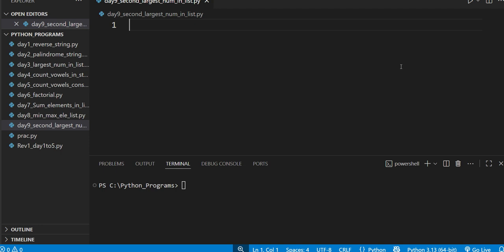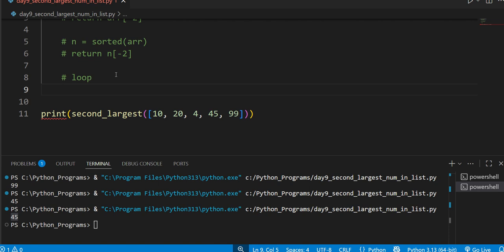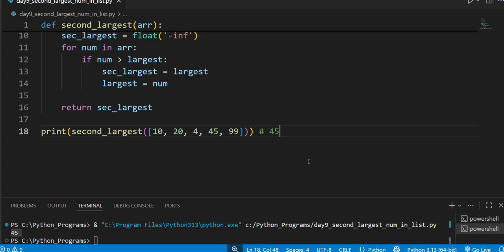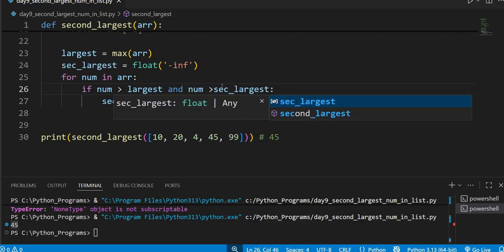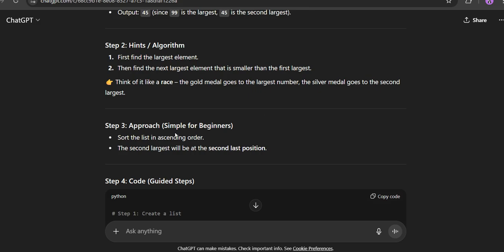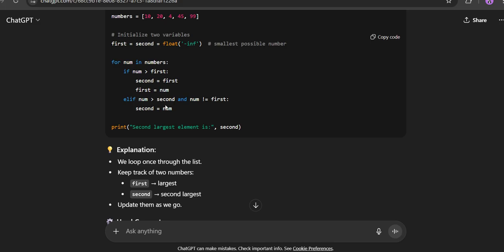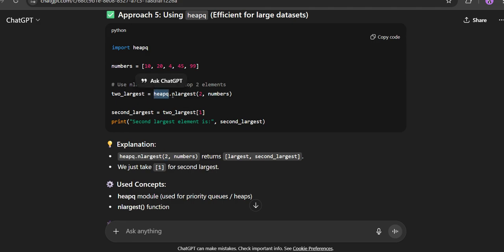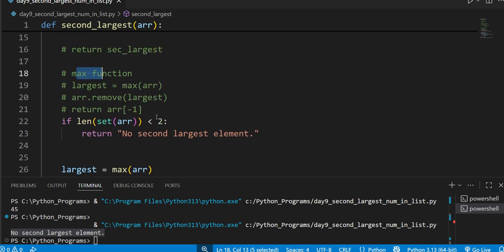Python Coding Day 9 | Beginner friendly | Second Largest Element in a List